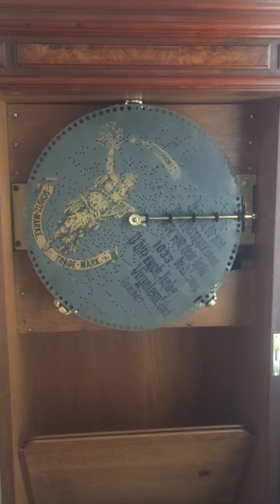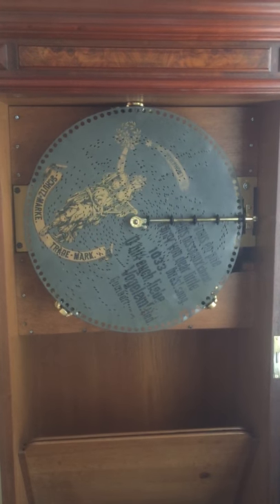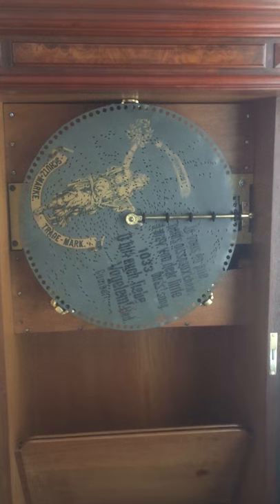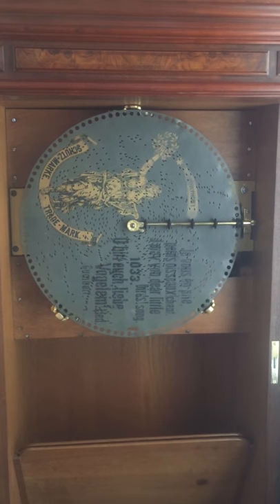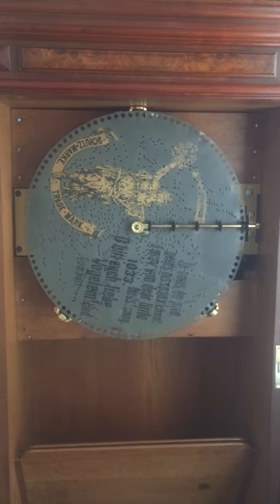Polyphon upright 15 1/2" music box with advertising plaque on front door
Harvey Webber
Hampton, NH

I work at a b&b called MyAntiqueHouse.com

ABOUT ME sellall on eBay aka Harvey Webber.  Glad to meet you!!

I operate a family antique business in Hampton NH which has been in existence at the same location for over 70 years.  We also run an Airbnb, MyAntiqueHouse and we have the web address, so feel free to take a look.

We specialize in clocks, antiques, music boxes, art glass, painting and lamps.  I have been on ebay since almost the beginning, and are a reputable seller and dealer.  I list only a portion of our inventory and would gladly, list more for you if we have it in stock.